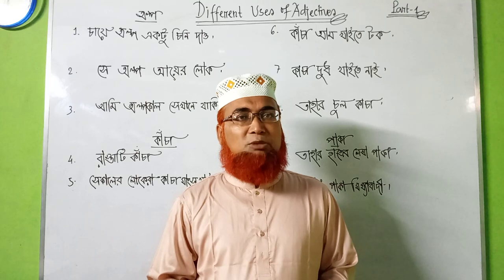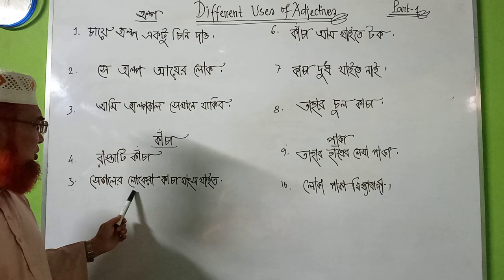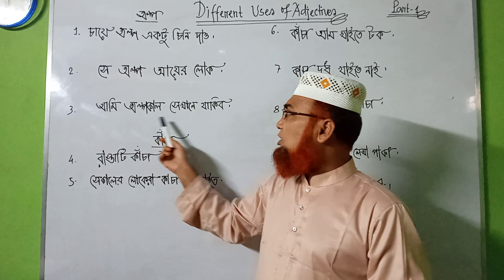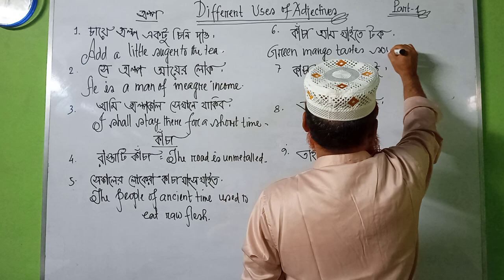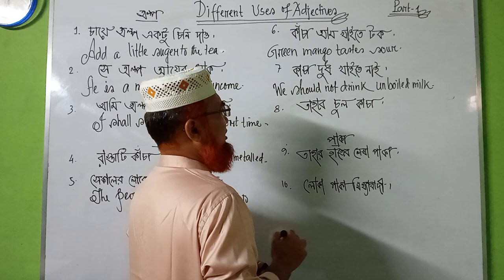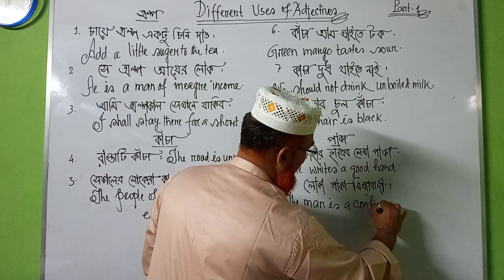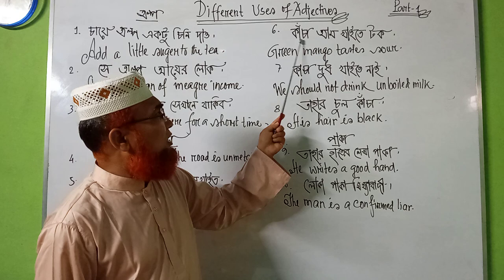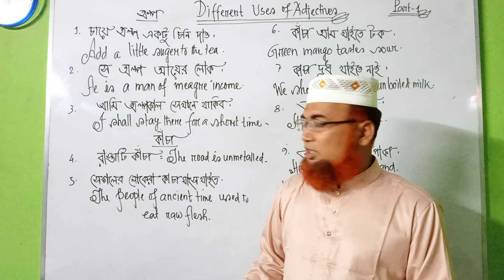Different uses of Adjectives || Part-01 || Mashiur Rahman